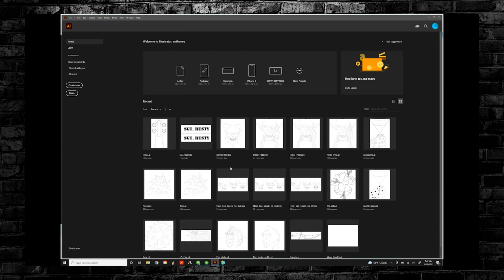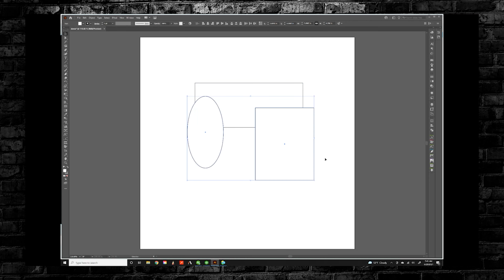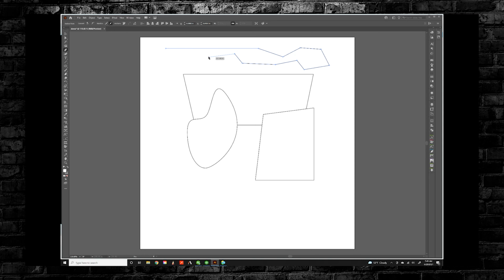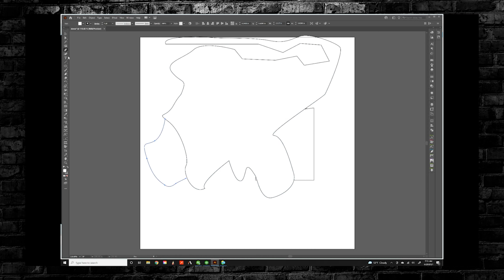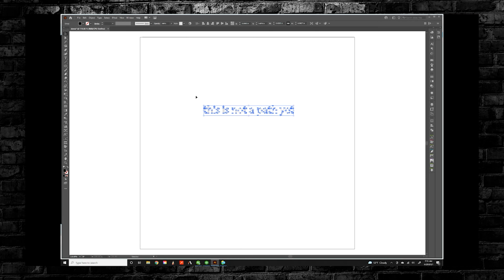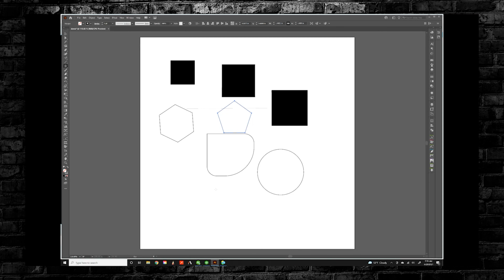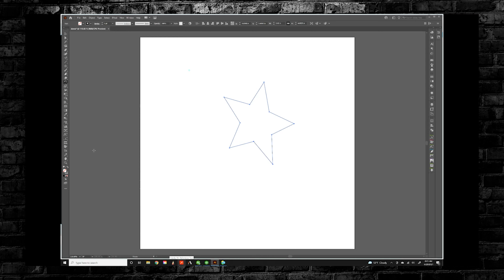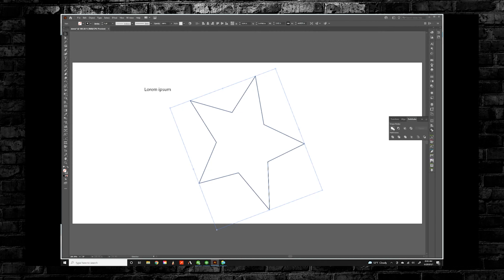Adobe Illustrator for Airbrush artist Vol1Basics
I go over the basic interface and tools commonly used to create vector files for use with a vinyl plotter to create paint masks for airbrush work.